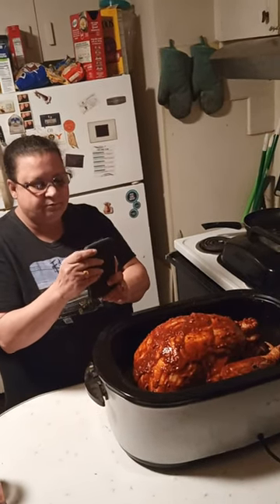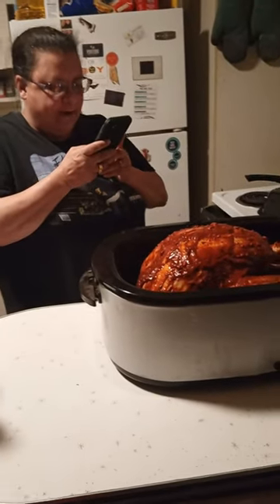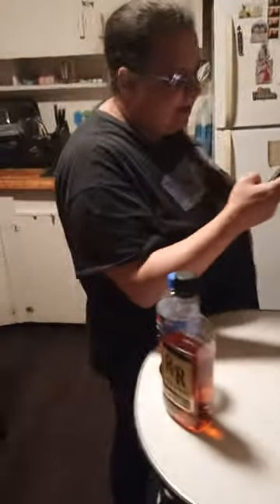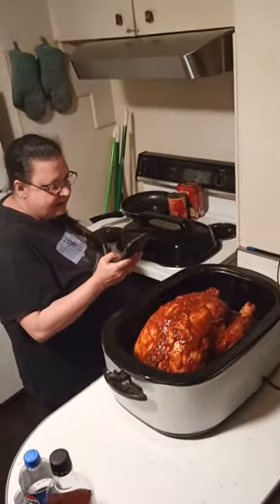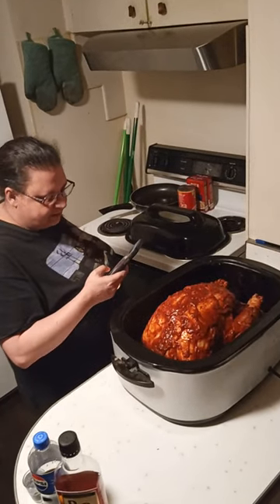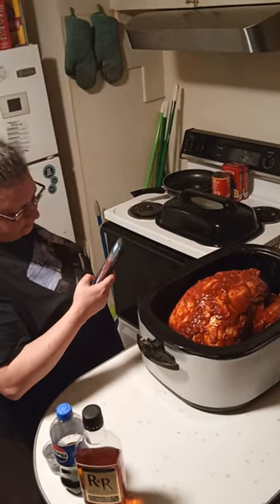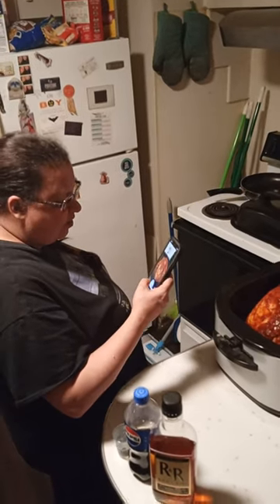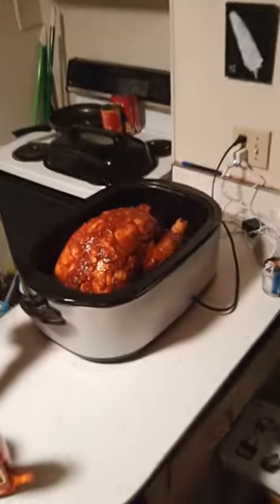I Love You My Delicate Dissert Flower 🌺